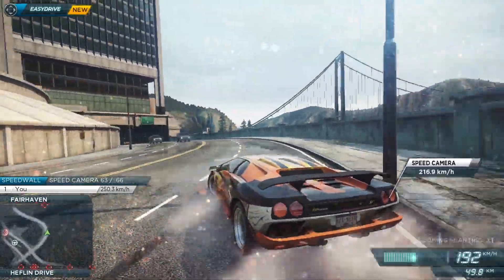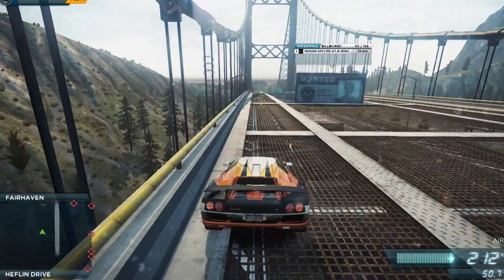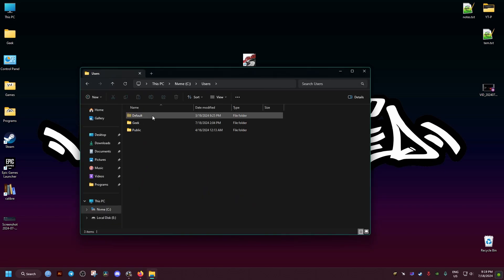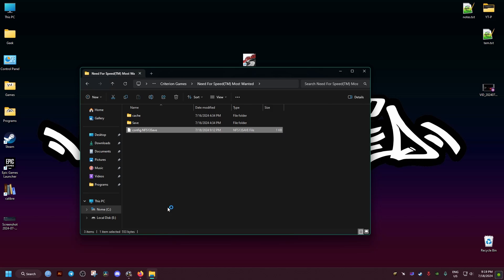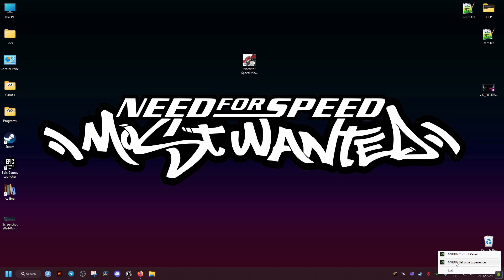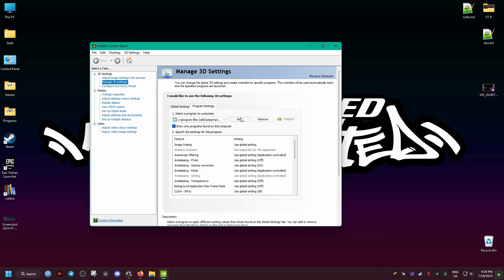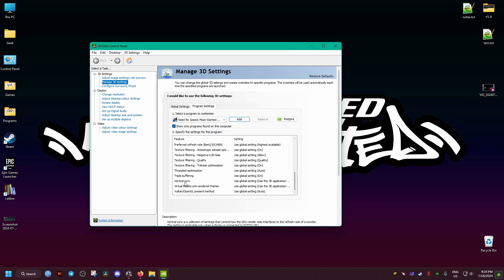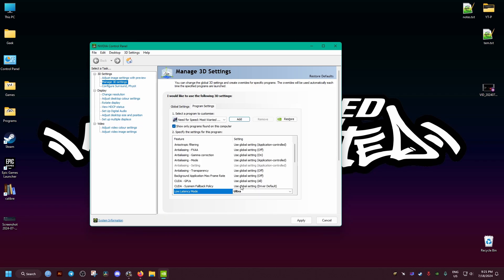Fix Need For Speed Most Wanted 2012 Input Lag | Latency | Frametime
How to fix Need for speed most wanted 2012 input latency and lag by disabling the built in Vsync setting and applying low latency mode in Nvidia control panel which also helps with getting smoother frametimes.